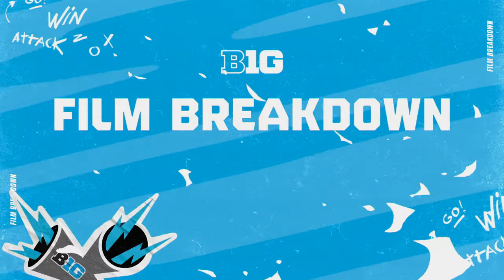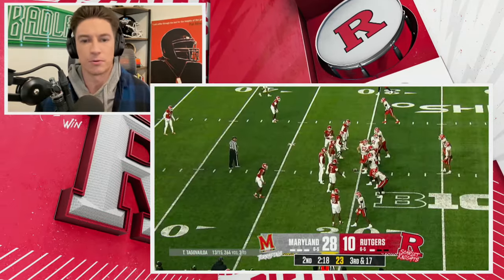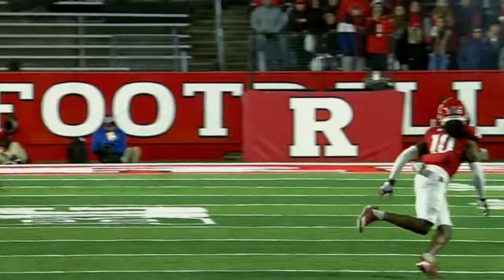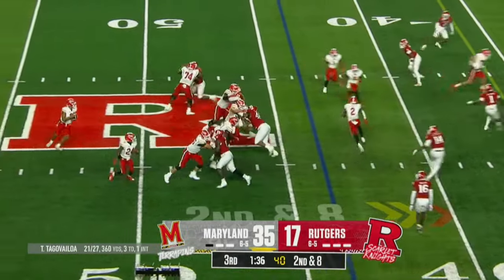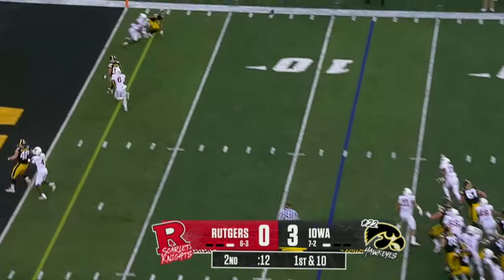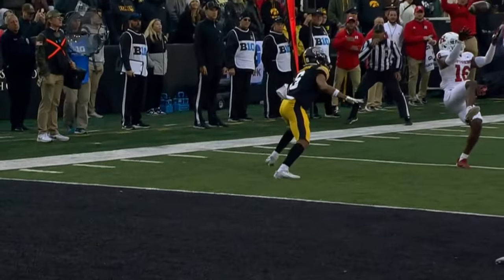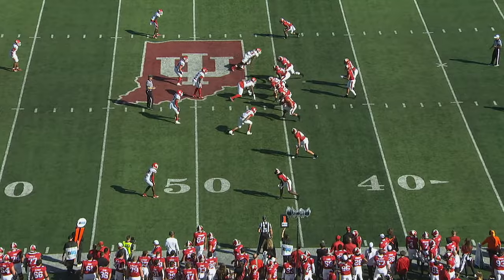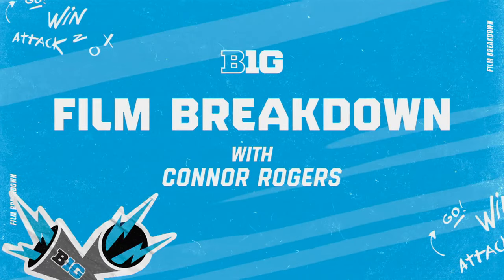Rutgers CB Max Melton highlights | Big Ten Film Breakdown | NBC Sports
In this Big Ten film breakdown, Connor Rogers analyzes the tape of Rutgers CB Max Melton, who demonstrates an explosive blend of pre-snap knowledge and talent when making interceptions.

NBC Sports Group serves sports fans 24/7 with premier live events, insightful studio shows, and compelling original programming. NBC Sports is an established leader in the sports media landscape with an unparalleled collection of sports properties that include the Olympics, NFL, Premier League, NASCAR, PGA TOUR, the Kentucky Derby, Tour de France, French Open, IndyCar and many more.